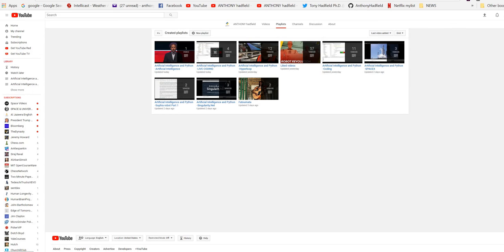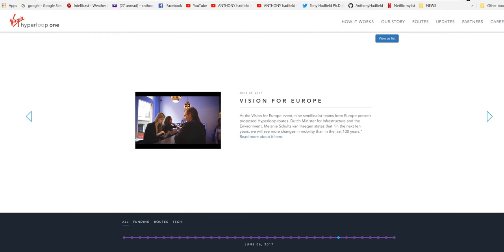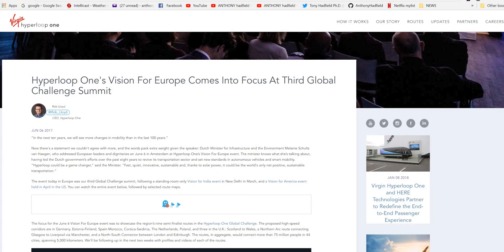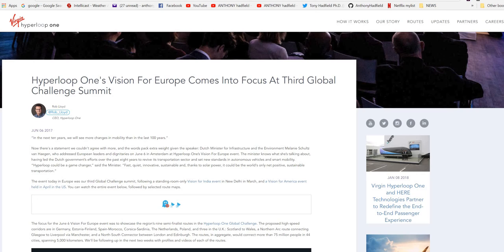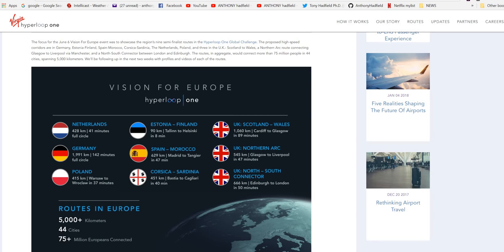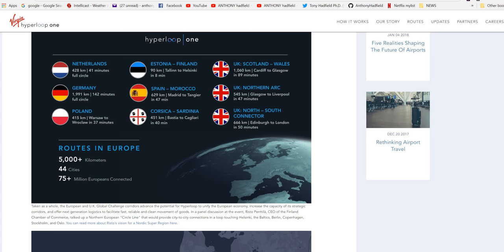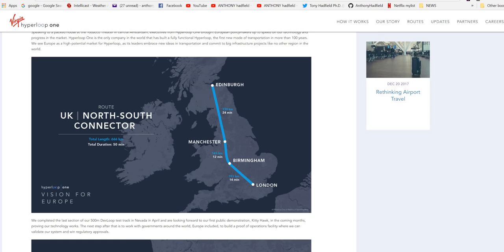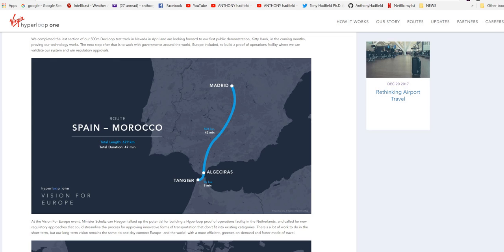Artificial Intelligence and Python -Hyperloop Part 13. Vision for Europe.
At the Vision for Europe event, nine semifinalist teams from Europe present proposed Hyperloop routes. Dutch Minister for Infrastructure and the Environment, Melanie Schultz van Haegen states that "in the next ten years, we will see more changes in mobility than in the last 100 years."